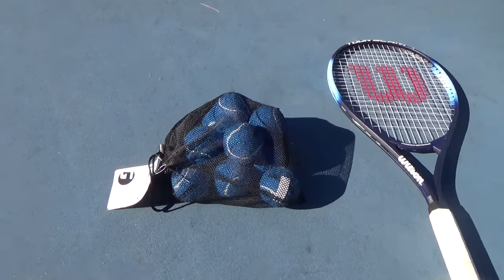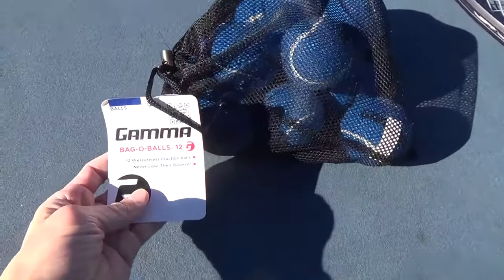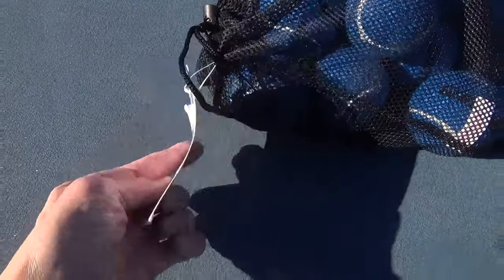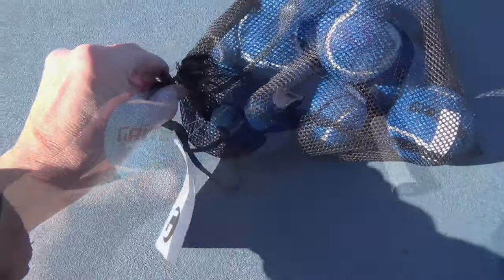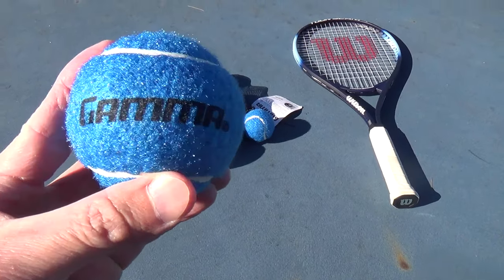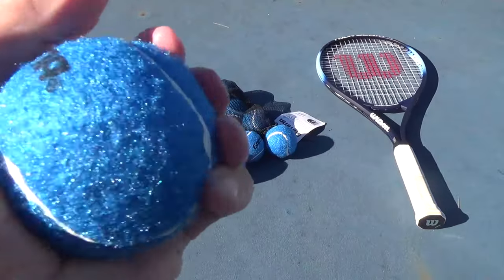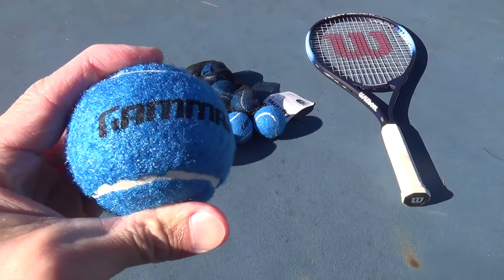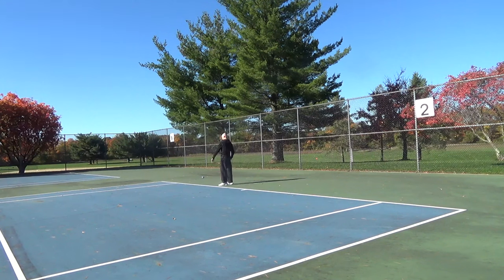GAMMA BAG OF PRESSURELESS TENNIS BALL BLUE TENNIS BALL CUSTOMER REVIEW AND CLOSE UP LOOK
GAMMA BAG OF PRESSURELESS TENNIS BALL BLUE TENNIS BALLS ON AMAZON Customer review and close up look at my new bag of Gamma Bag of Pressureless Tennis Balls blue tennis balls and these work well and have a great blue color to them to help differentiate them from other players balls and on my channel there will be videos of all kinds of product reviews, demonstrations and walkarounds of products from stores like Amazon, Costco, Walmart, Target, Sam's Club, Dollar Tree, Big Lots and more showing what the items look like up close, their features, how they work and my general opinion of them.